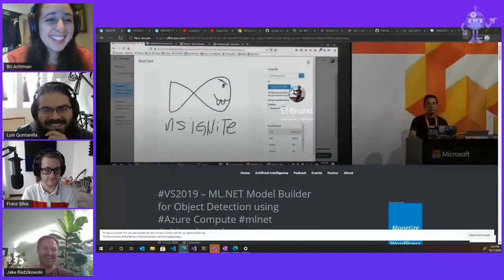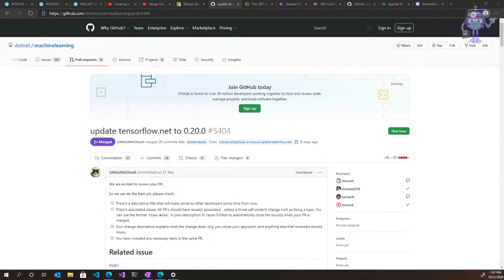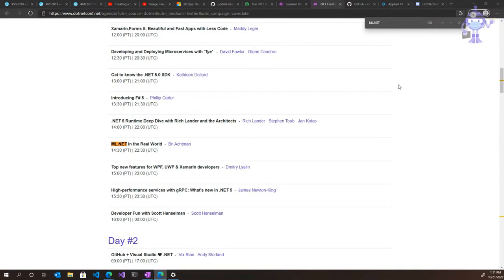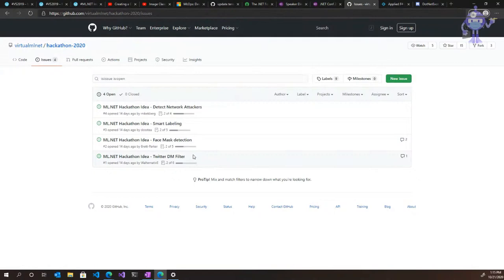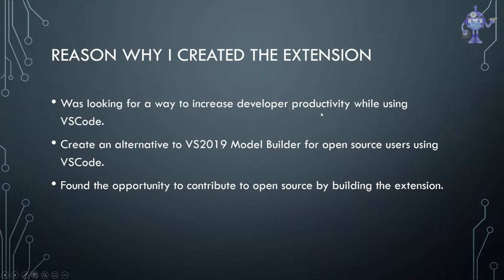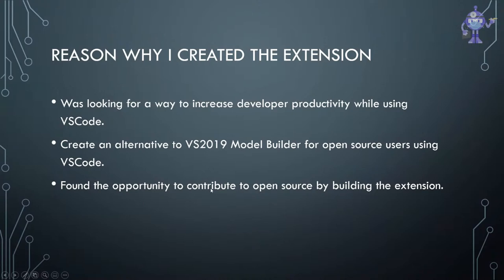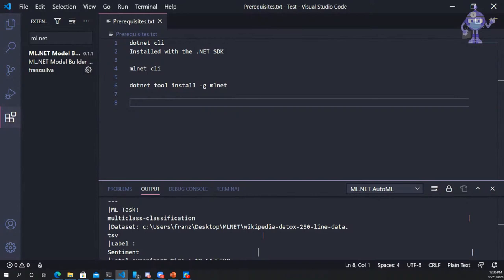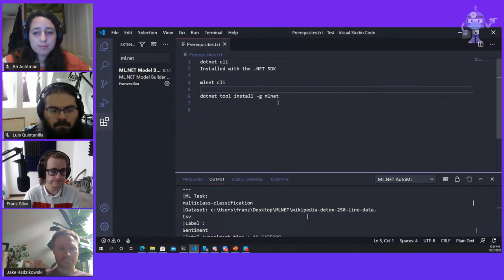Machine Learning Community Standup - ML.NET in VS Code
On this week's community standup, ML.NET Community member Franz Silva is joining us to discuss his ML.NET Model Builder extension for VS Code and how you can contribute to the tool.

Featuring: Bri Achtman (@briacht), Luis Quintanilla (@ljquintanilla), Jake Radzikowski, Franz Silva (@FranzSSilva)